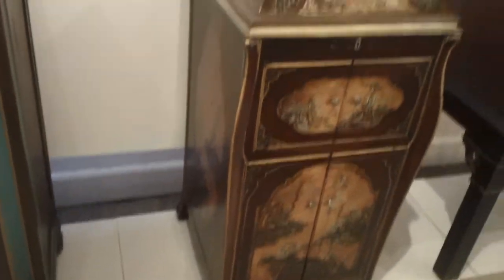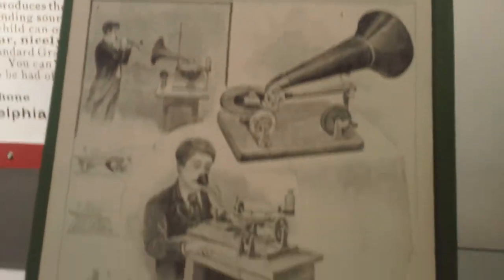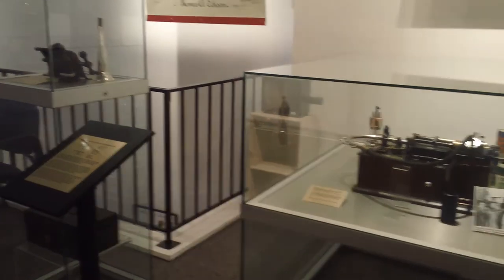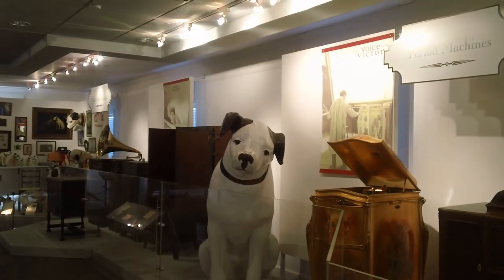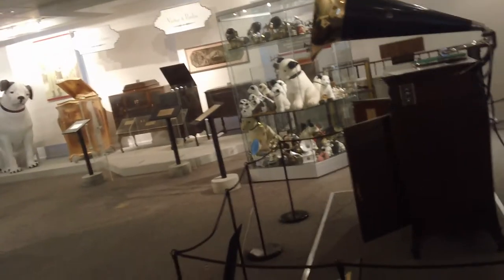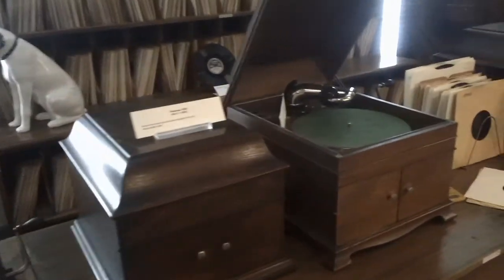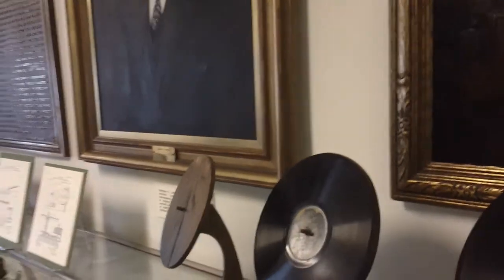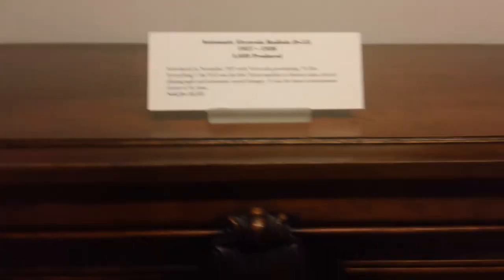Visit to the Johnson Victrola Museum October 2017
Stopped in at the Victrola museum again just to drool over the collection.